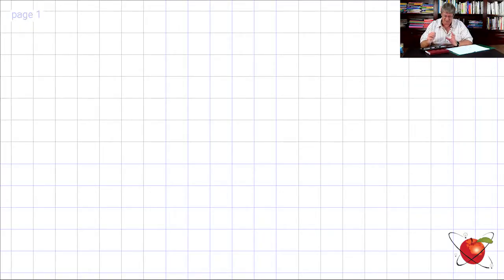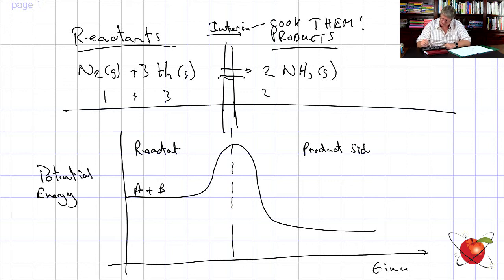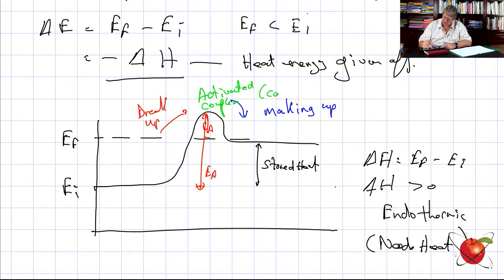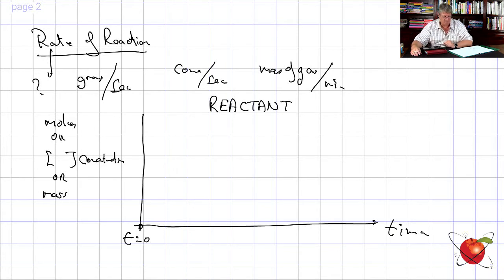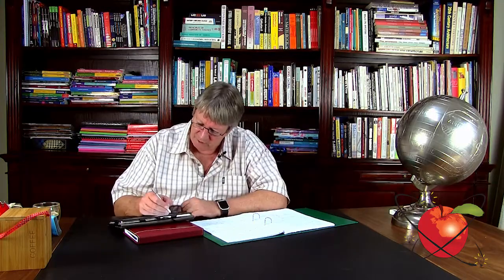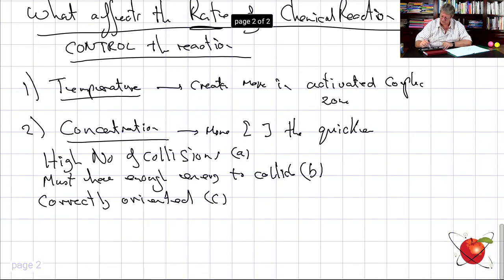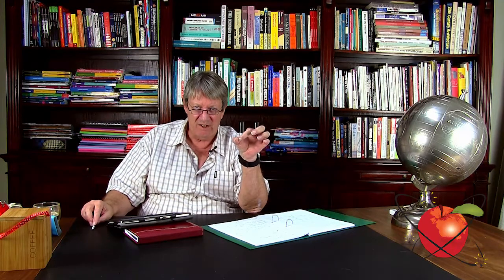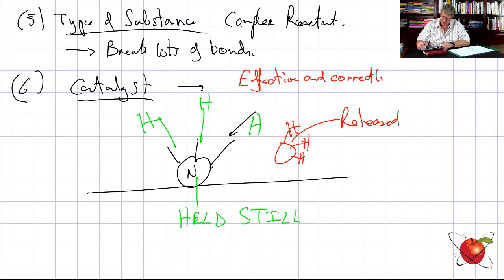Grade 12 Chemistry - Rate of Reaction 1